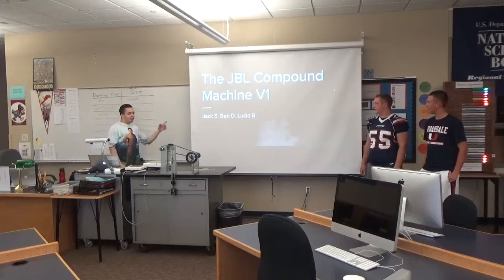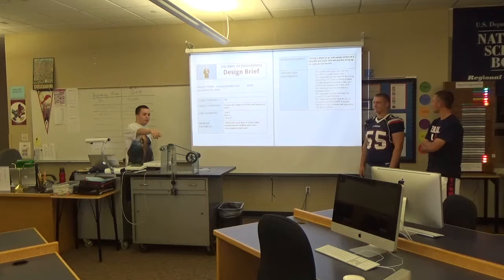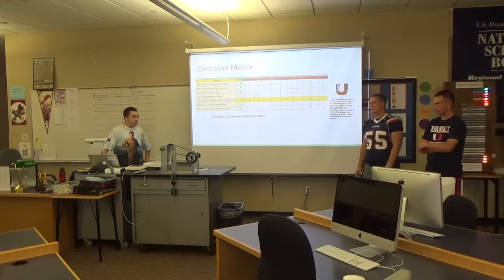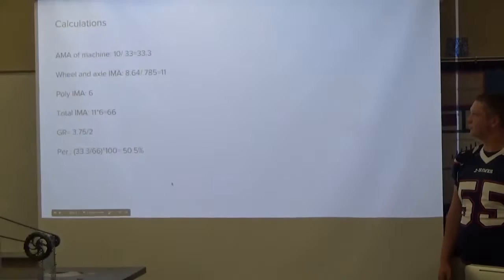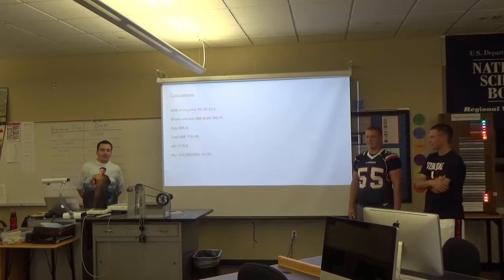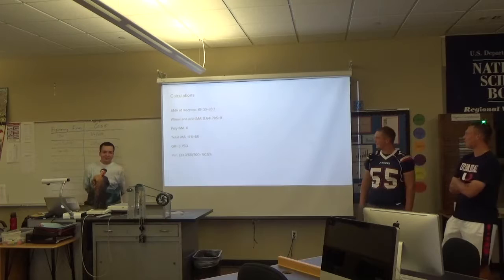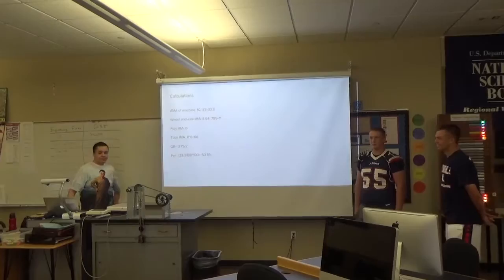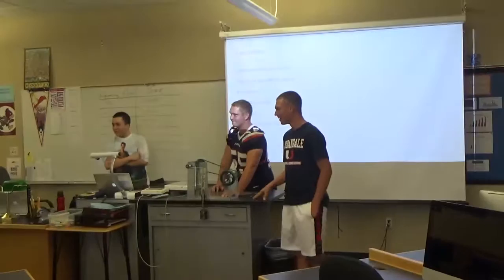Jack Scieszinski, Lucio Briceno & Ben DeKruyf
PLTW POE compound machine devices to lift a 1 kg mass 12 inches. Machine needed an IMA of at least 3, under 24 inches long and be as cheap as possible. 1 pound of building material costs $10,000 dollars.